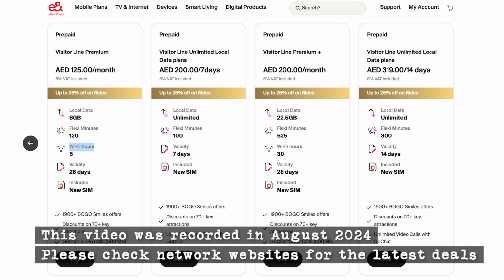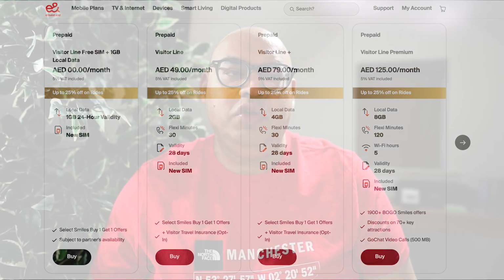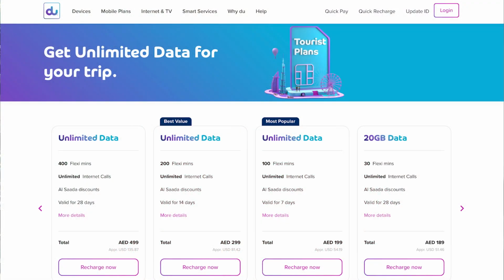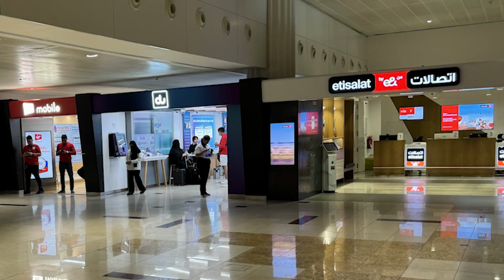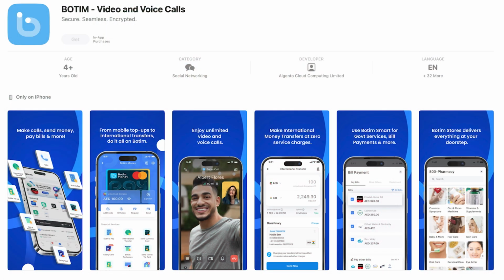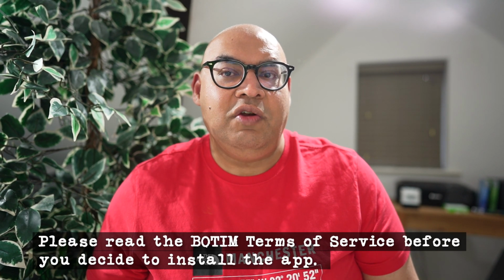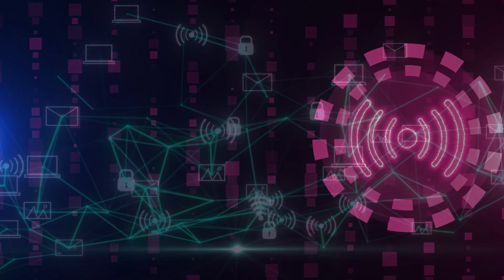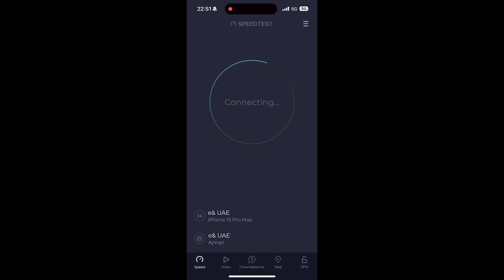Ultimate Guide to Buying a UAE eSIM for Tourists | Best 5G Plans for Dubai & Abu Dhabi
Planning a trip to the UAE? I’ll share my experience from a 14-day journey across Dubai, Abu Dhabi, Ajman, and Ras Al Khaimah, testing unlimited 5G eSIM plans from Etisalat (e&) and du.

📌 What You'll Learn:
How to choose the best UAE SIM or eSIM for tourists.
A comparison of Etisalat (e&), du, and Virgin Mobile plans.
Where to buy SIM and eSIM cards in Dubai and Abu Dhabi.
Real-world Ookla® 5G speed tests on Etisalat and du networks.
Insights into download speeds, call quality, and reliability.
The pros and cons of unlimited data tourist plans in the UAE.

Get expert advice on UAE tourist eSIM options so you can enjoy seamless connectivity while exploring the country. Whether you're in Dubai's bustling malls or Abu Dhabi's cultural sites, this guide will help you pick the best plan for your travel needs.

📣 Share Your Thoughts: Have you tried UAE SIM or eSIM plans? 🚀

Here are the links for the various network providers in the UAE:-

🔗 Here are some links to the services and technology I use. I use or have used all these myself, so these are also my recommendations.

🛜 Special deals from BT Broadband, including cashback on some packages

🛜 Nord VPN. You usually also get a 30-day money-back guarantee.

🛜 Virgin Media. If you want to sign up for any virgin media service, the link below should offer you some cashback:

⚡️ Get a £50 credit on your energy bill if you sign up for Octopus Energy using my referral